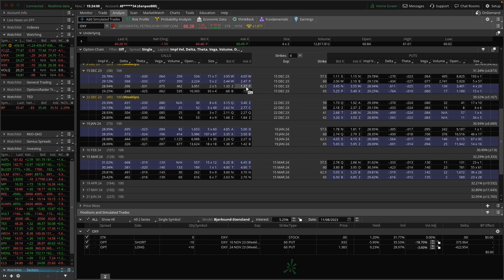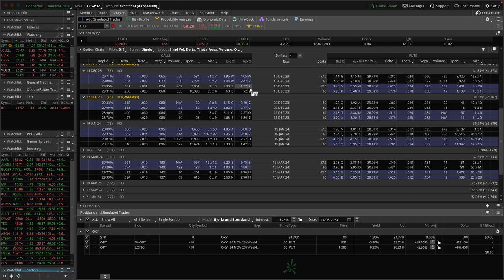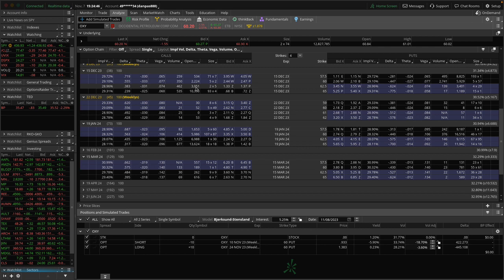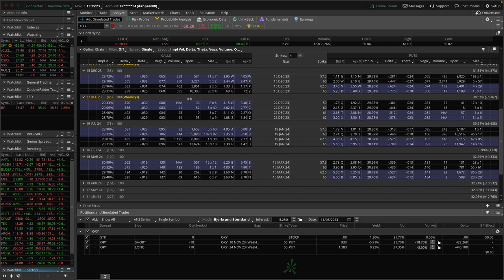Best Way to Measure Options Liquidity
for the next training workshop!